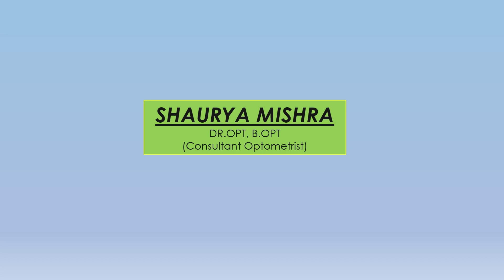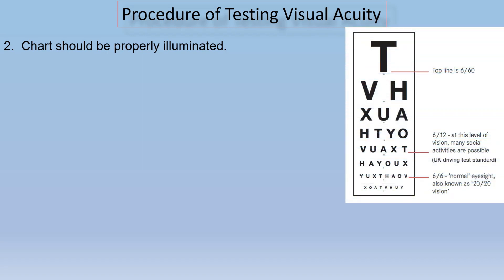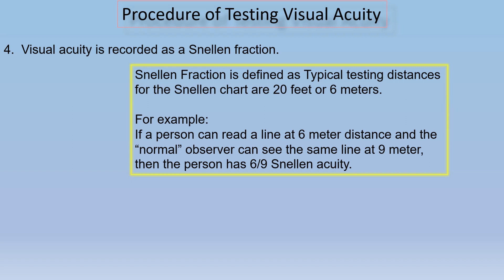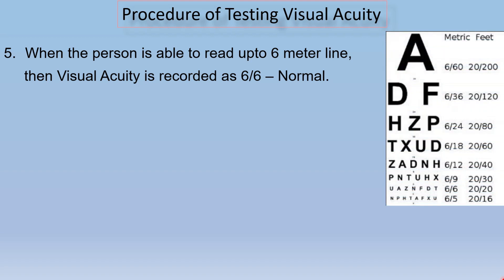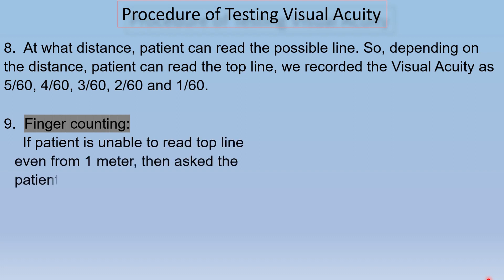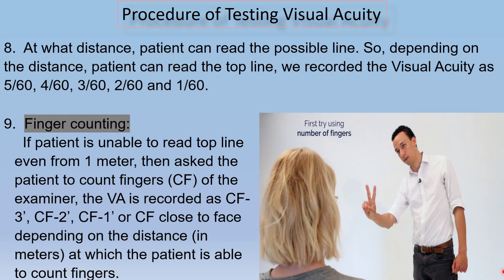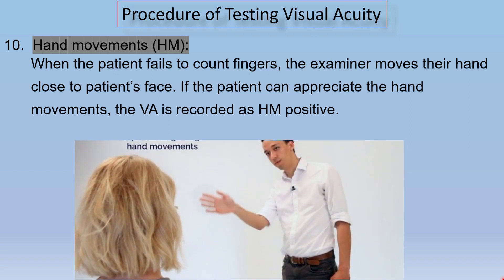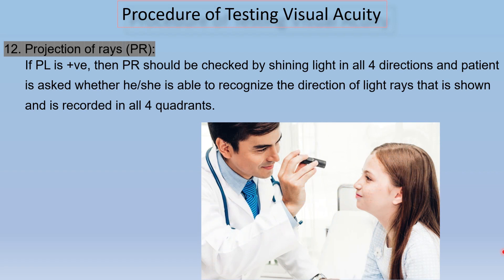12 STEP PROCEDURE OF VISUAL ACUITY TEST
12 STEP PROCEDURE OF VISUAL ACUITY TEST